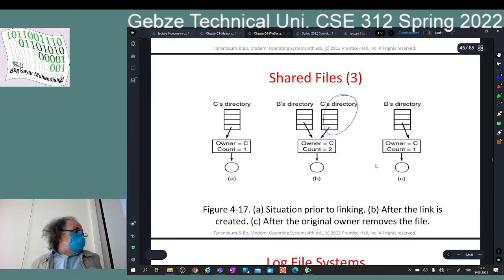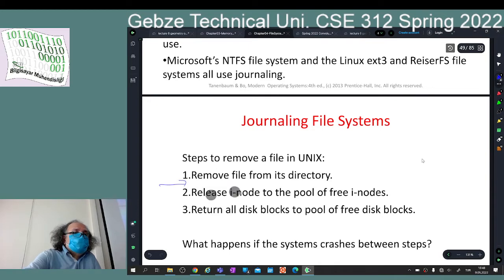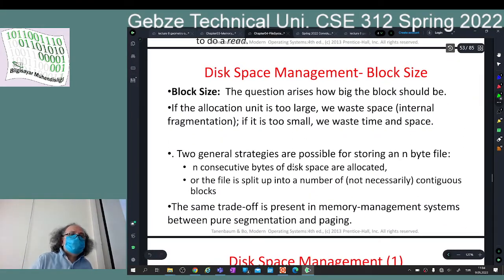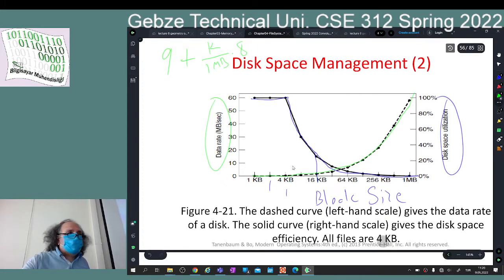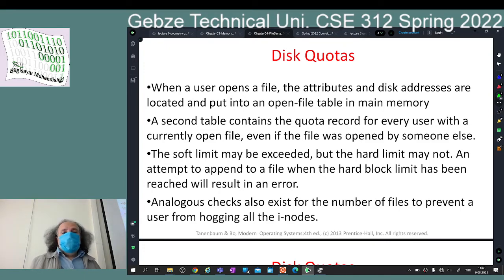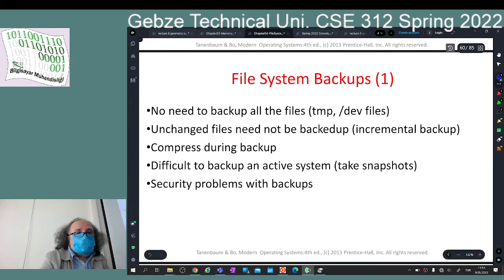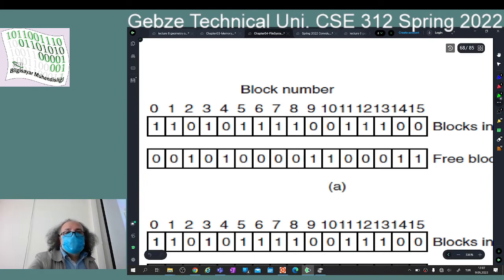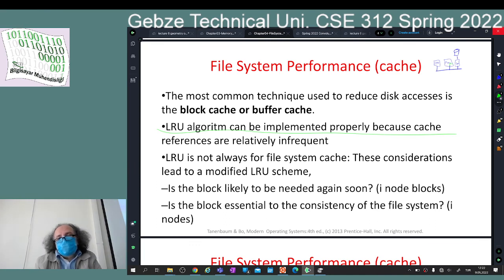CSE 312 Spring 2022 May 09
File Systems design issues